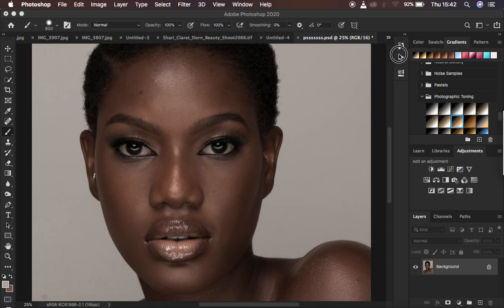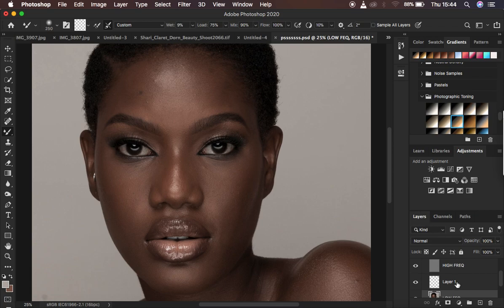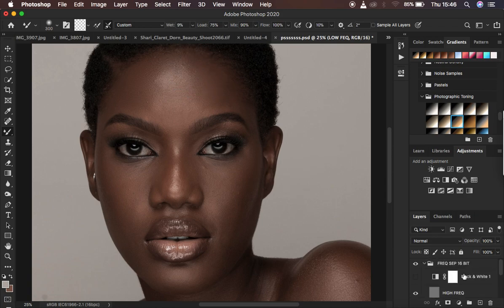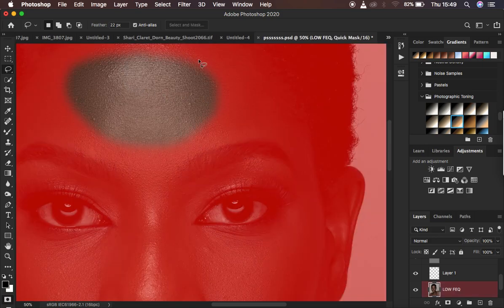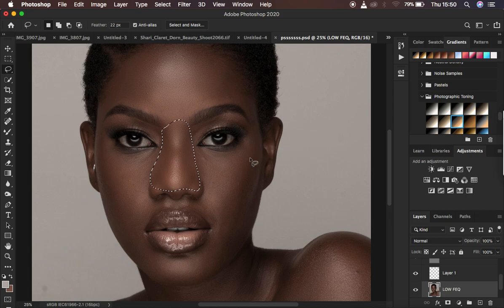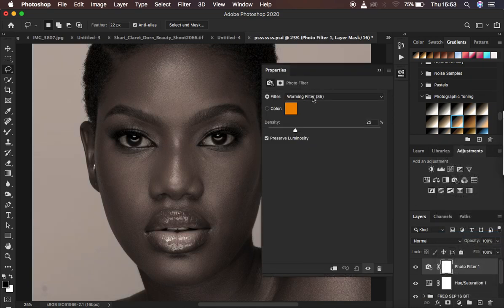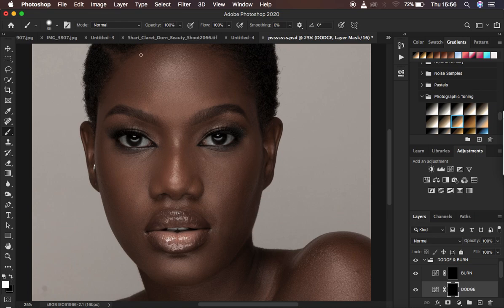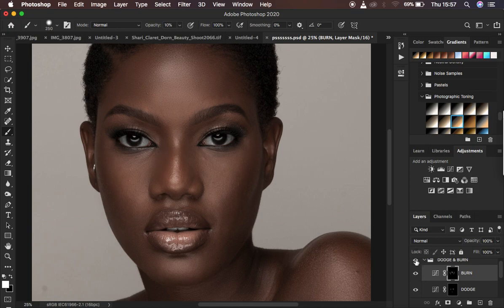Common Skin Retouching Mistakes & How To Avoid Them In Photoshop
In this video, learn about the commonest mistakes in skin retouching especially using frequency separation in photoshop. Every single mistake is pointed out with a solution on how you can overcome it and be a better photographer or retoucher out there.